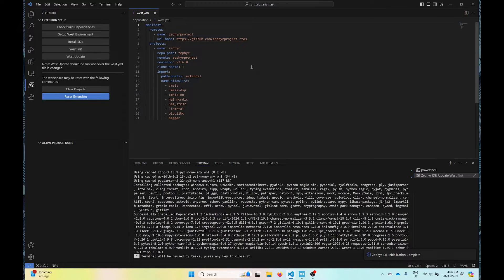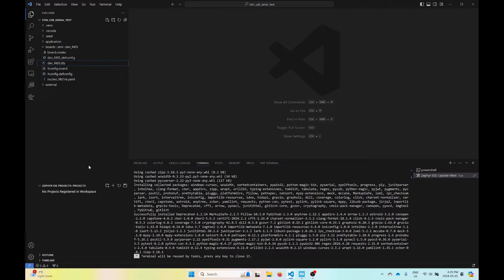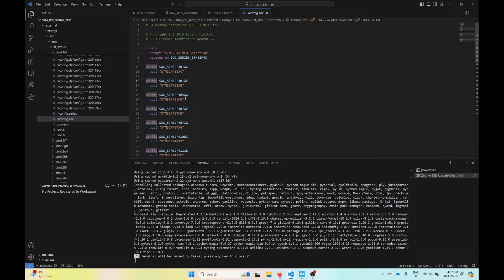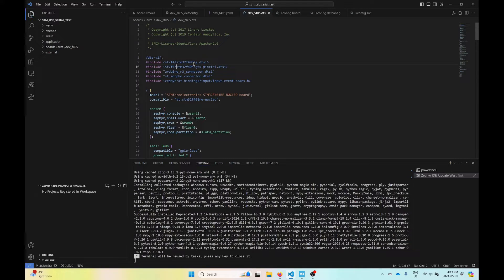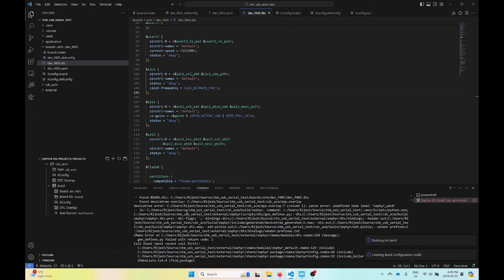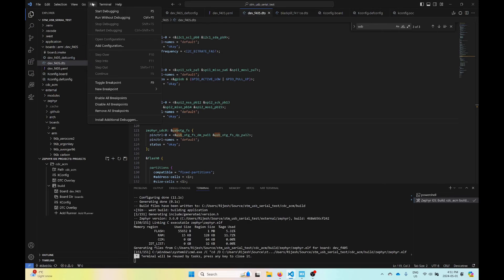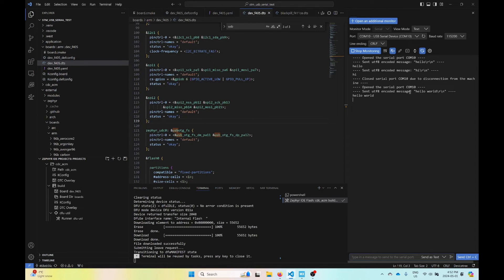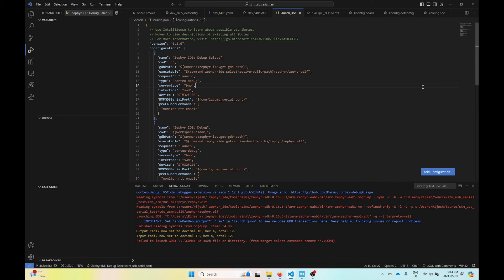STM32 Board Setup And Debugging with Zephyr IDE for Visual Studio Code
This videos shows how to get started with STM32 and create a new board for the Zephyr Project.

The Zephyr IDE allows building Zephyr Projects with Visual Studio Code.